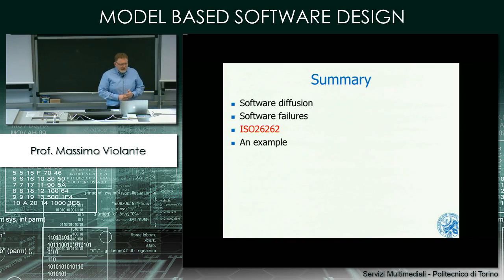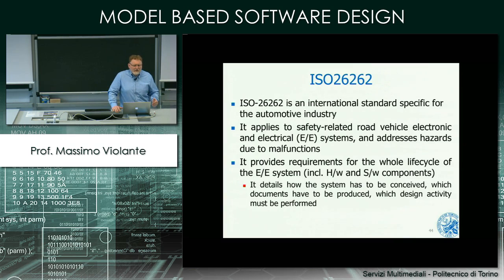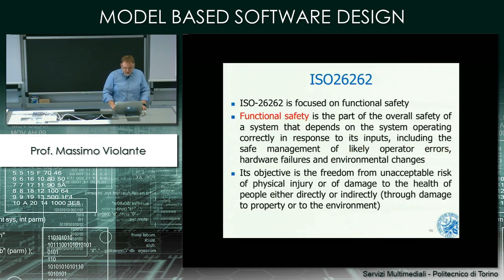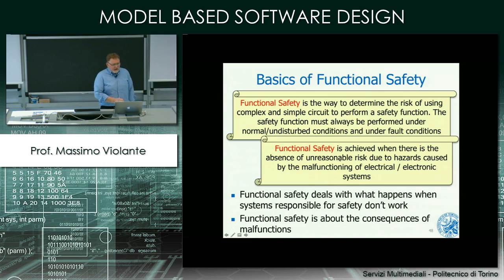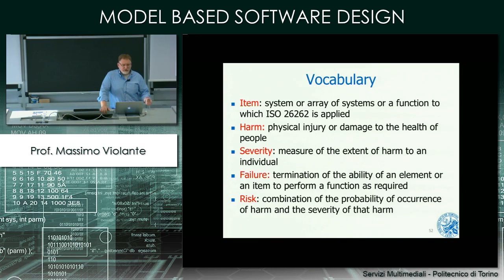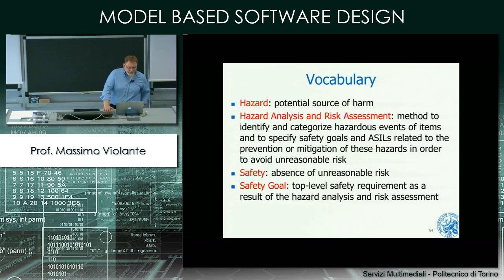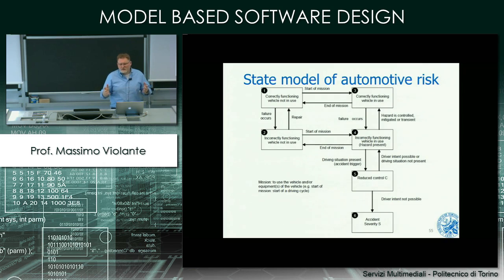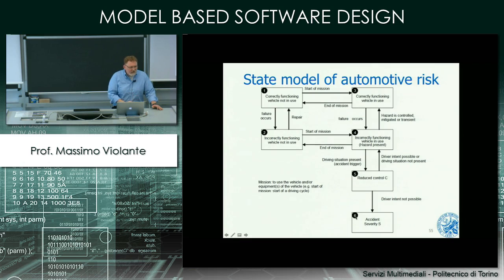ISO26262 - part 2